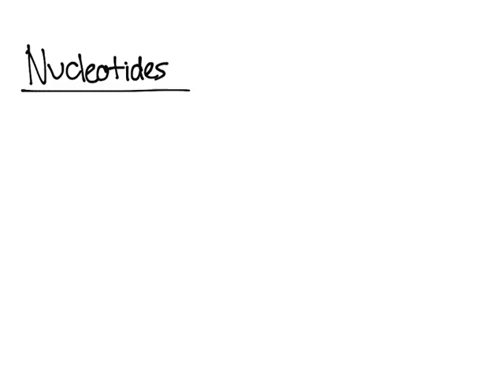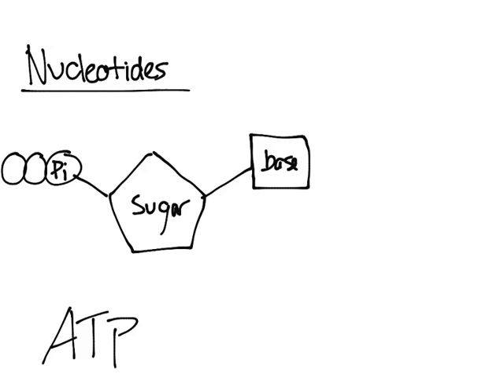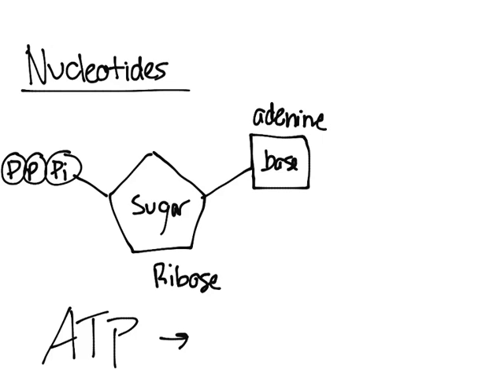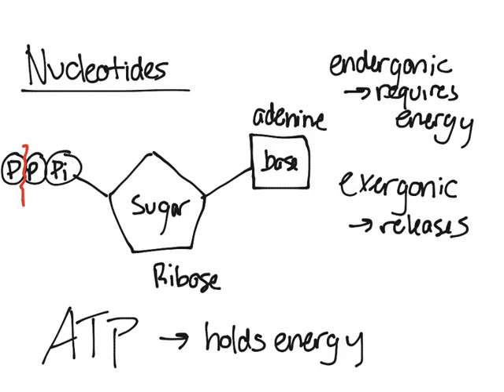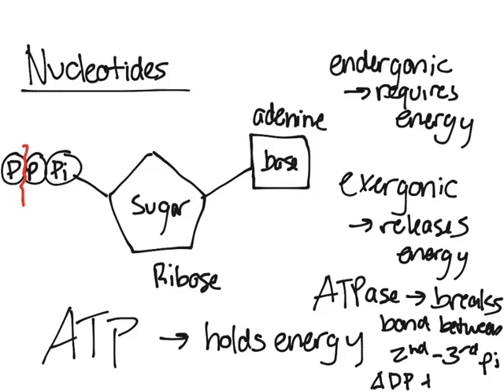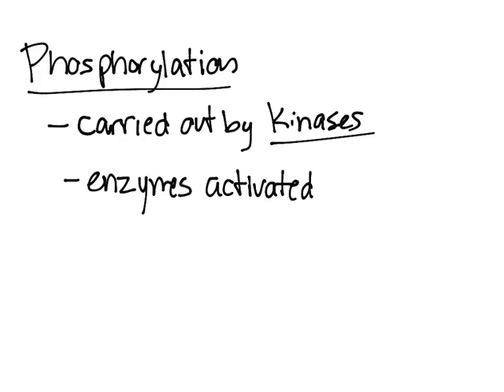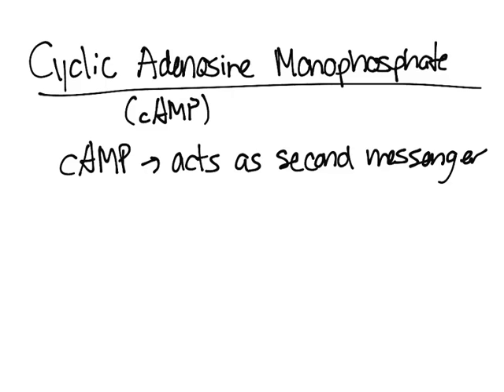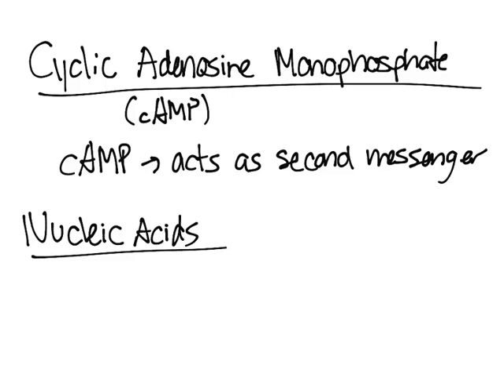Nucleic Acids and ATP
This video discusses what nucleic acids are and describes ATP and phosphorylation